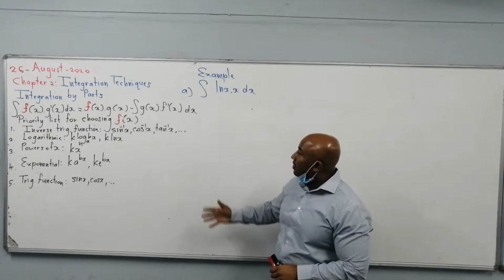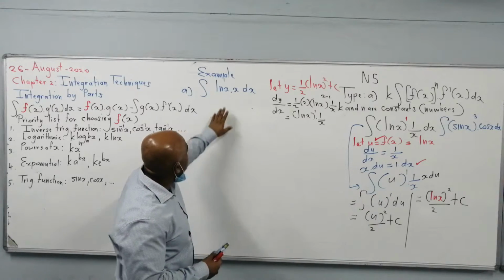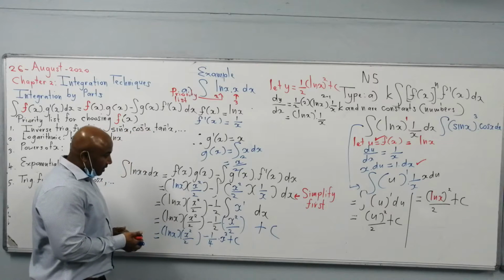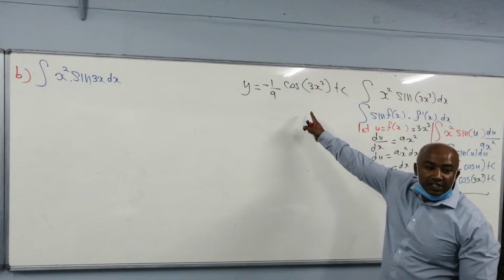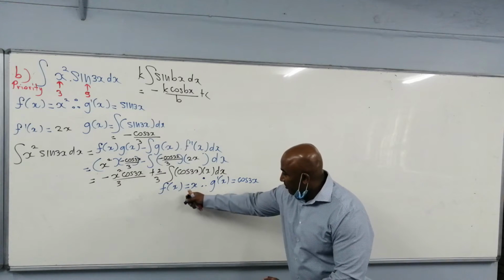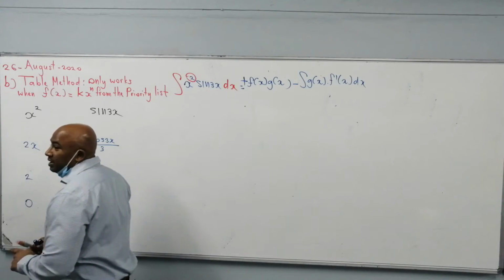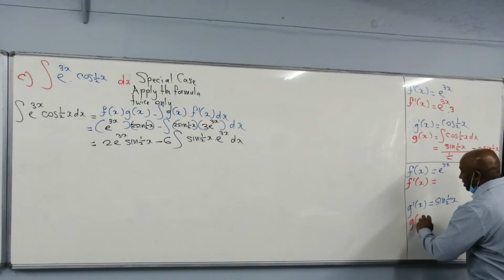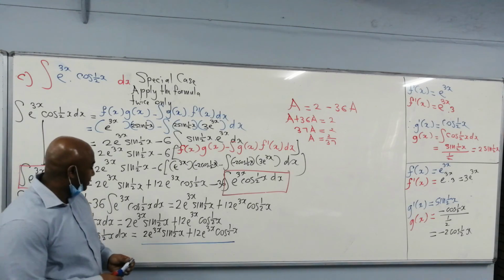Integration by Parts lesson 1